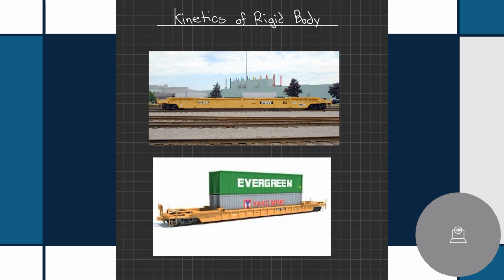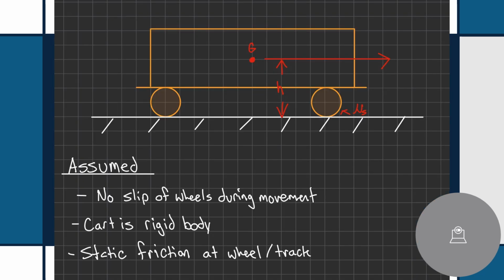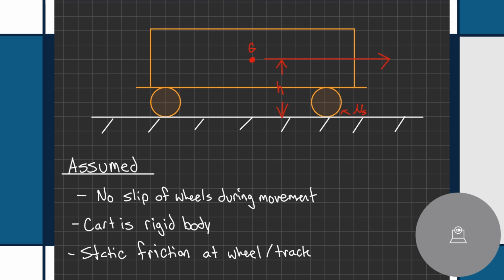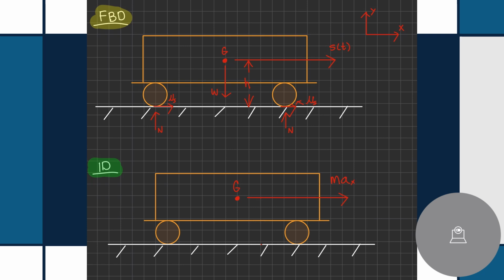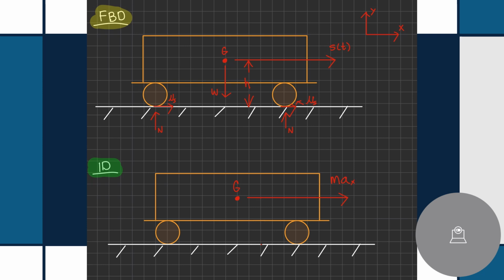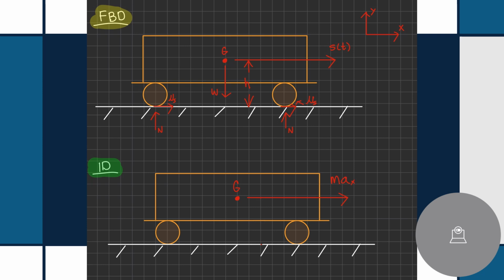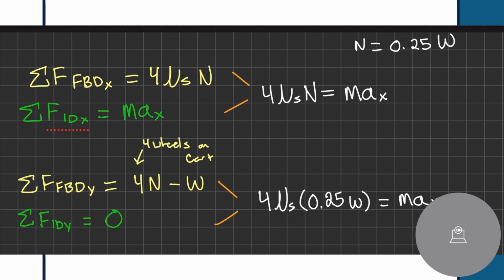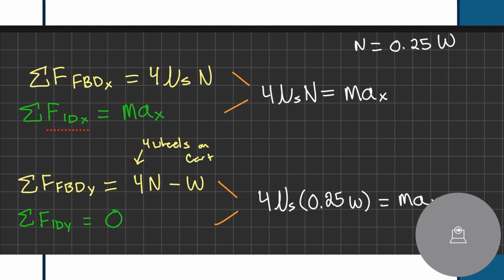ME210 Video 5